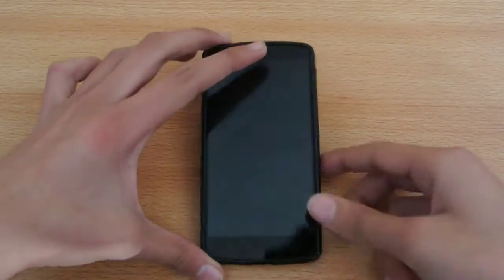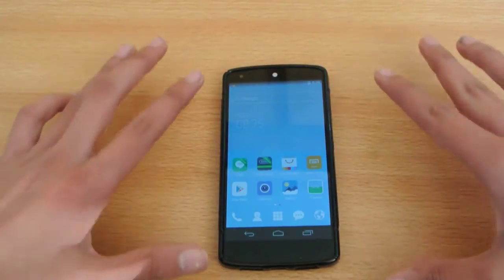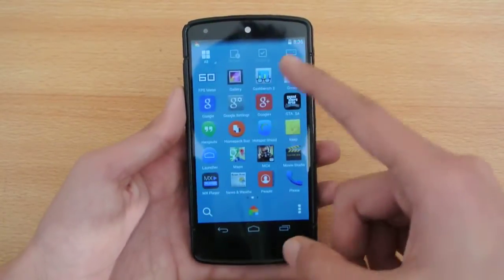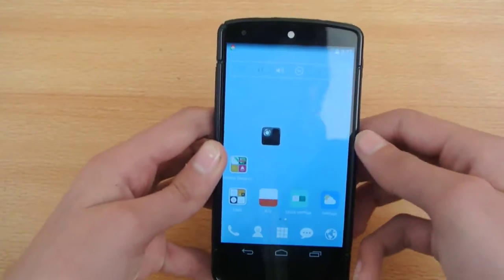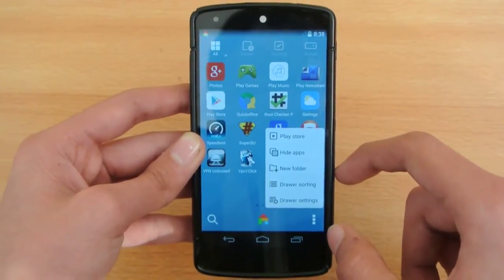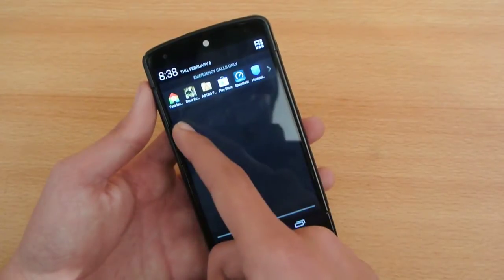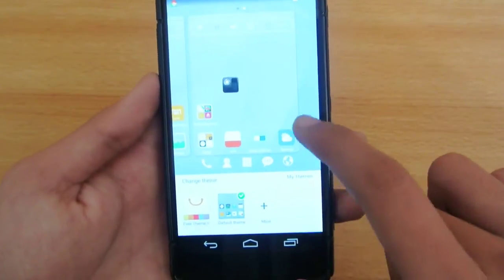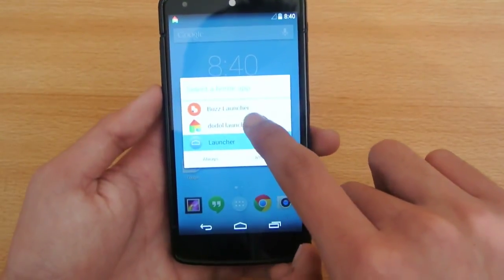Dodol Launcher For Android - Review!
★★ The fastest growing launcher app! Dodol Launcher hits 5 million!
Smartphone "Transformation" Project - dodol launcher
The dodol Launcher allows users to decorate the Android phone home screen and the background of app drawers, which contains the user's apps, to create a more "customized" smartphone.
Users can change their smartphone's home screen and background/icon/widget designs of their app drawers at once (depending on the theme they select).
Transform your smartphone easily with the dodol launcher!

*** Why is dodol launcher So Special?***
1) A wide variety of themes are being created this very moment!
- Smartphones can be "customized" to best represent the owner by selecting from a wide selection of themes, that range from cute and cuddle, simple themes to more vibrant and sophisticated themes. Go to Google Play Store, Naver App Store and Theme store and select a theme of your choice.
- Don't miss the new fun themes that are updated continuously!
- GO launcher themes can also be applied. (Paid themes are excluded)
2) Offers a convenient default widget and widget theme modification function
- The memory cleaner/shortcut setting widget, which is already used by many users, can be used instantly without having to install all widgets separately.
- Change the launcher theme and the widget design will be modified as well!. (How nice!)
3) Change the font, ringtone and keyboard settings as you see fit
- Dodol Launcher is different! While other launchers only decorate the home screen, Dodol Launcher allows users to modify fonts, ringtones and keyboards so that it meets the user's taste.
- Users can select from a wide variety of fonts, ringtones and keyboard themes.

4) And..
- Offers detailed functions for screen rotation/individual icons/folders etc..
- Supports functions in a convenient and stable manner by copying the home screen and creating backups of settings.